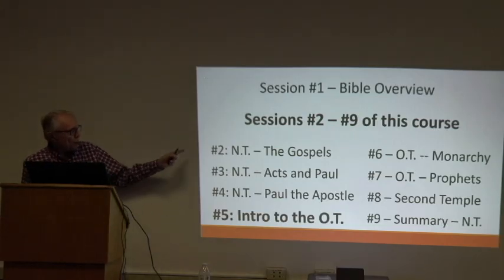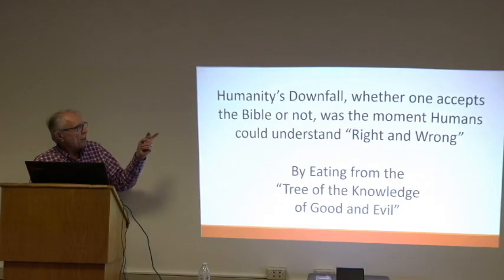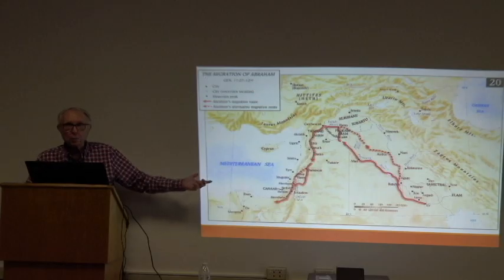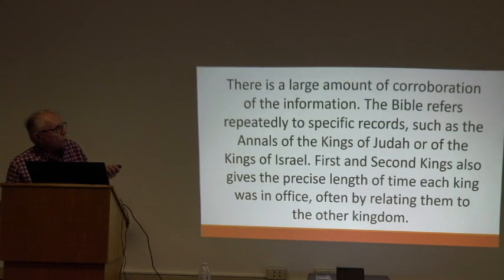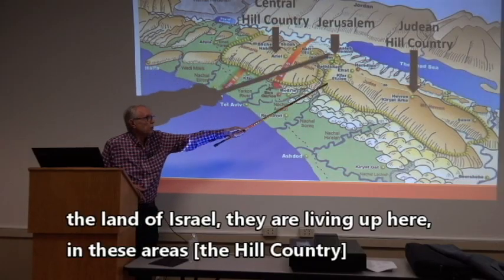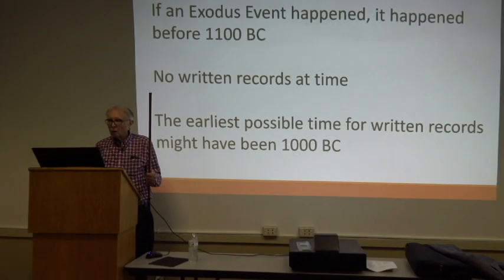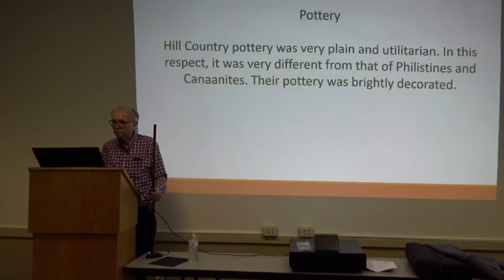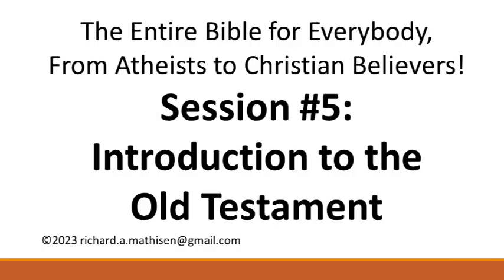Entire Bible 05 Old Testament Intro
This is Session 05 of a nine-session course entitled "The Entire Bible for Everybody, from Atheists to Christian Believers!" The series is dedicated to explaining the Bible's message scientifically. This is Session 05, the Introduction to the Old Testament, presented by Pastor Richard A. Mathisen on October 30, 2023. It offers scientific and scholarly information about the Hebrew Scriptures of Judaism, paying particular attention to the period from Creation to 1,000 B.C. While the Monarchy Period from the establishment of the nation-state of Ancient Israel about 1,000 B.C. to the end of the Exile about 532 B.C. is reasonably well-corroborated, the time period before 1,000 B.C. is almost entirely uncorroborated. Therefore, Pastor Mathisen presents both the scriptural story as well as the findings of modern Biblical Archaeology.